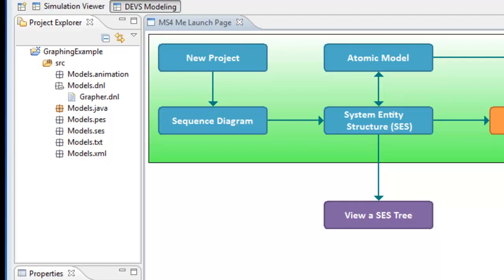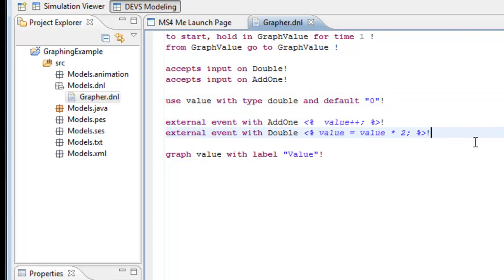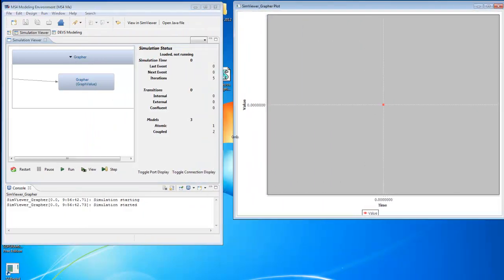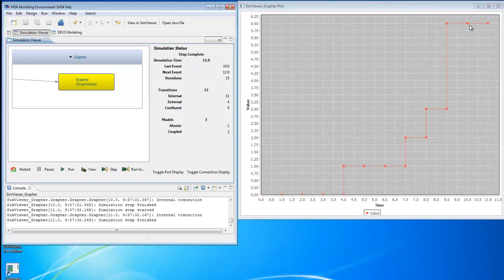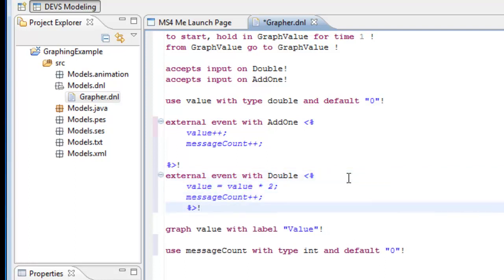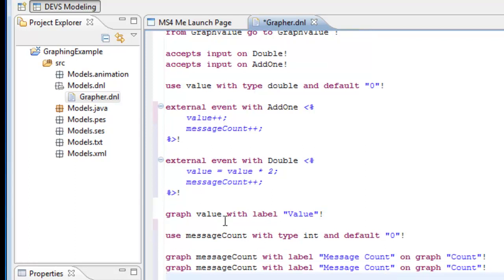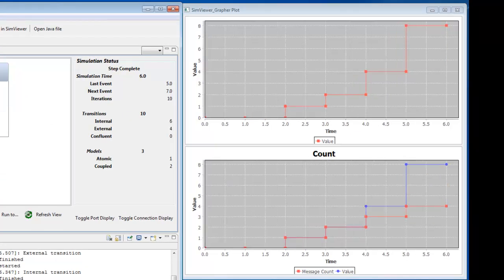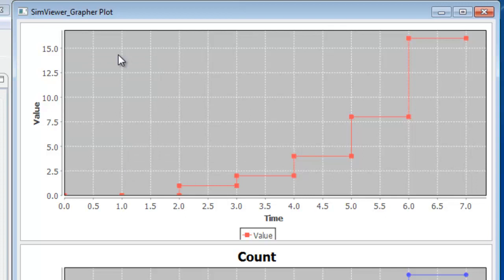MS4 Modeling Environment Graphing Example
Graphing state variables during simulations with the MS4 Modeling Environment (MS4 Me).